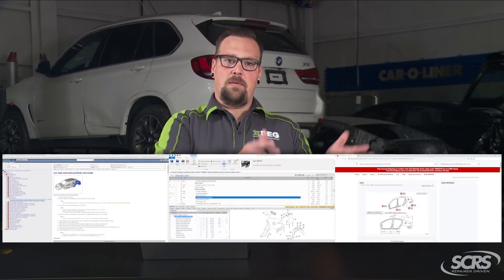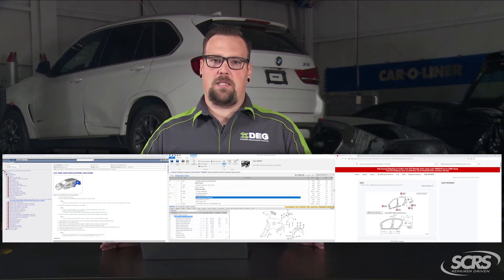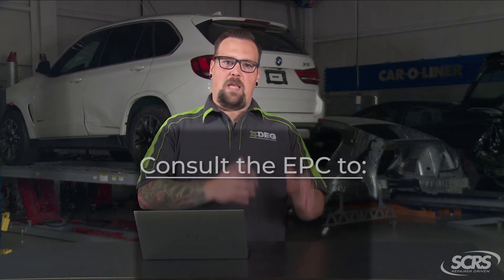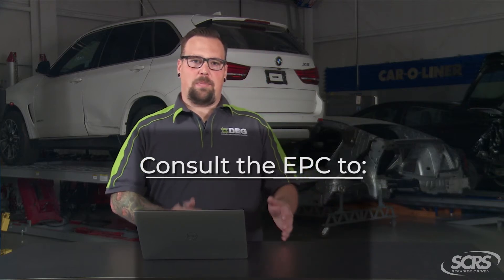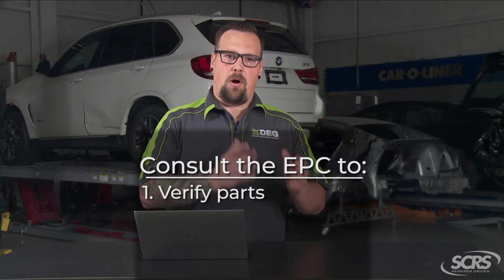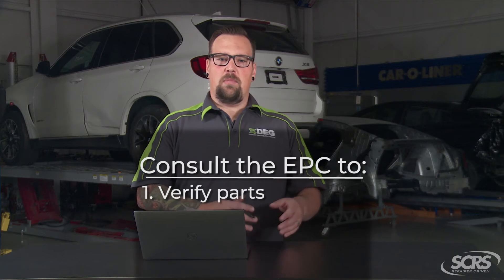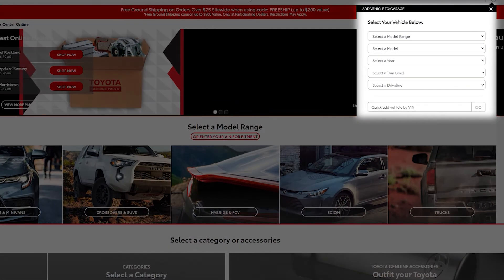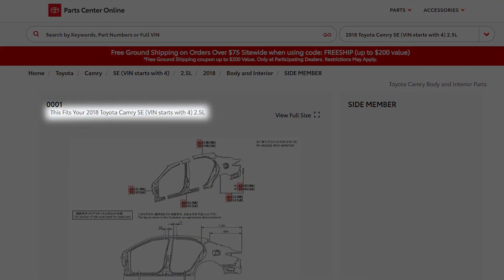SCRS Quick Tips: Utilizing OEM Electronic Parts Catalog (EPC)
In this video, Danny talks about using the Electronic Parts Catalog (EPC) in the repair planning process. Have you considered how these free resources from the OEMs might compliment your use of the OEM repair procedures, in the damage analysis process? In this video we talk through how to setup your repair planning desktop to maximize the use of all your resources, and how VIN-specific data might make repair planning smoother without having to wait for the dealer to provide parts schematics.

Mike Anderson

Collision Advice

Danny Gredinberg

DEG

Society of Collision Repair Specialists